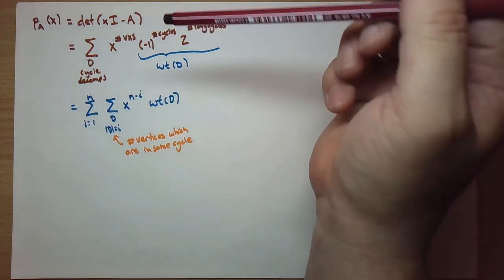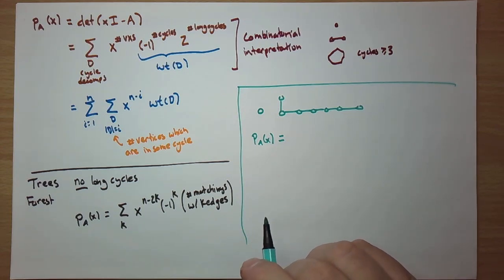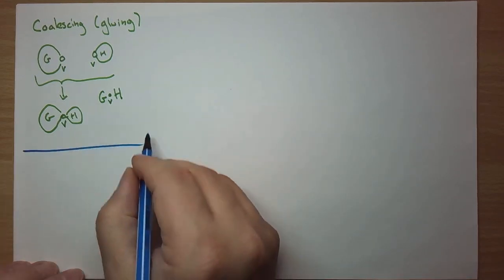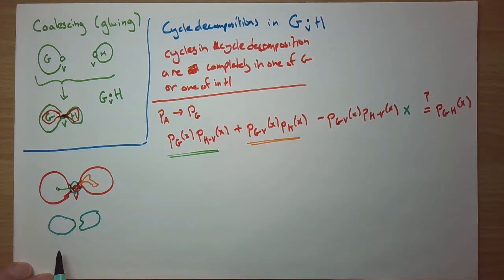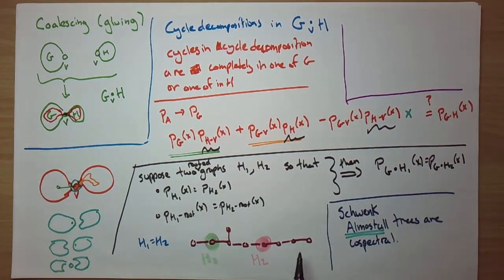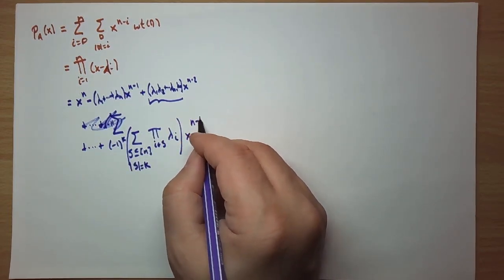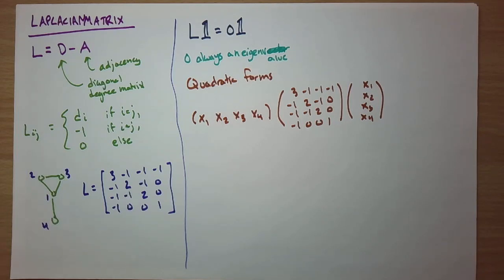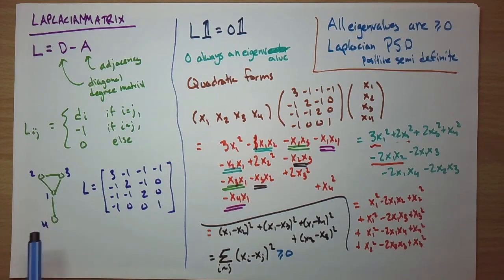(Spectral; Fall 23) 14 - Coalescing; introduction to Laplacian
We talk about coalescing of graphs (gluing two graphs on a vertex) and show how to find the characteristic polynomial of the result from coalescing. We then start the discussion about the Laplacian matrix.